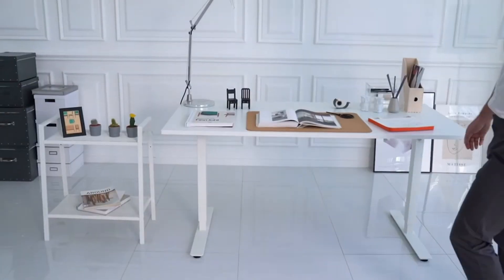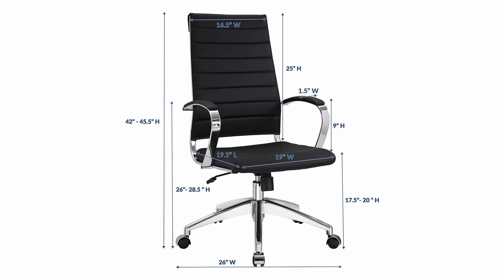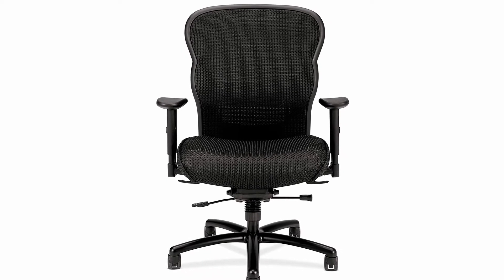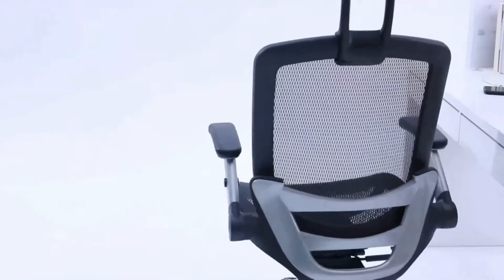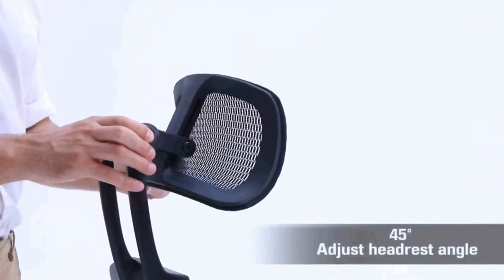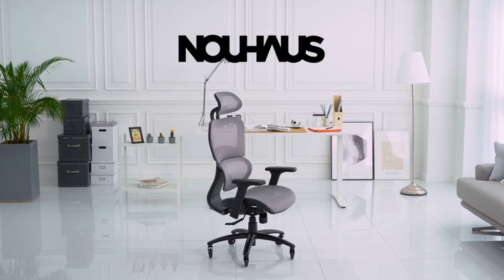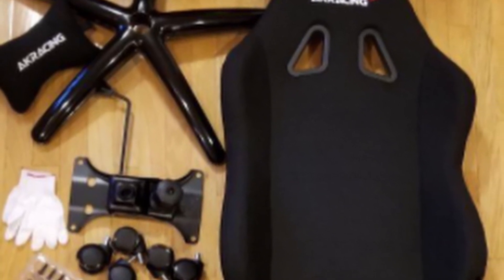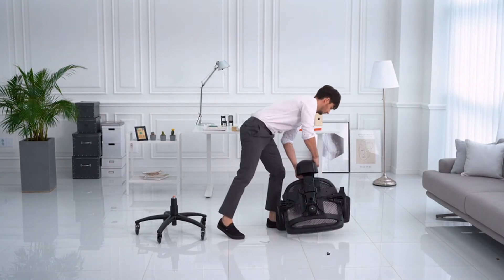5 Best Office Chair Under 300$ 2021!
Let's talk about the 5 Best Office Chair Under 300$ ! I have made a list of Best Office Chair Under 300$ which will help you decide which one to choose.

Normally 300 to 400$ smartwatch will do the best job but if you are on a budget, don't worry we have some great bands for you under 50$.

I have prepared this video guide to affordable fitness trackers to give you the ins and outs to help you make the right choice. So let's get started.